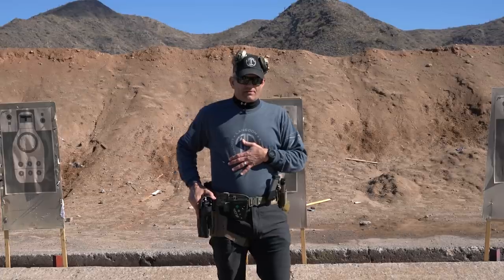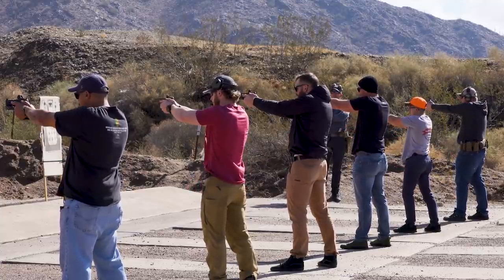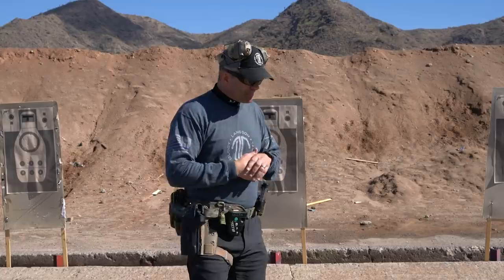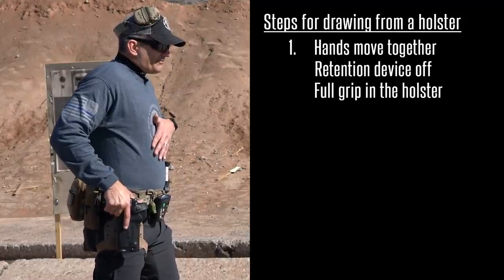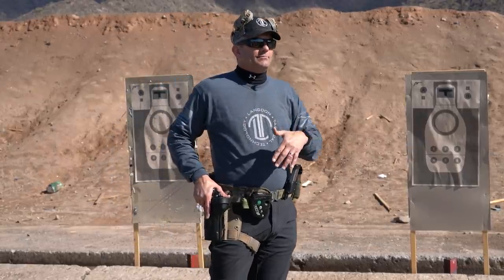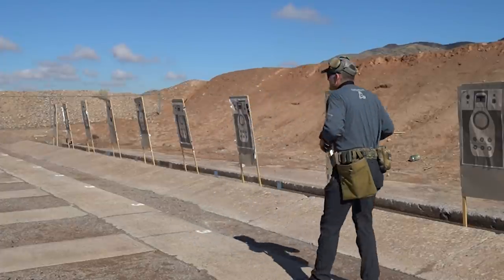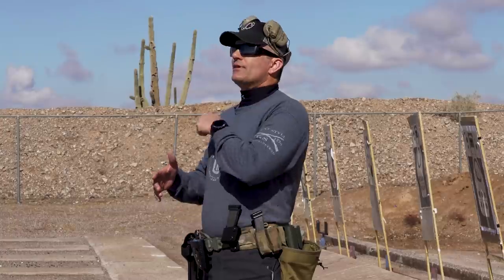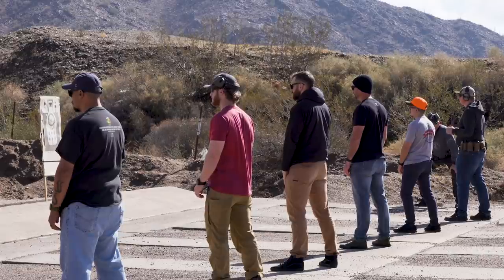Drawing From The Holster (#5)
Welcome to Video 5 of a 31 part Pistol Skills Video Series with Ernest Langdon!

Part two of how to draw from the holster quickly and consistently are covered in the video.

This series will include several sections of the topics Ernest covers in his pistol skills classes including:
• Fundamentals
• Drills
• Techniques
• The Why’s Behind the Techniques Ernest teaches
• Ernest’s Methodology

We are excited to bring you his teachings in small nuggets of information to share his knowledge, why and demonstrate with students on the how.

“Listening to someone tell you what to do is easy in the moment – “Just do it this way.” If you don’t understand the why, it’s easy to be convinced to do it differently. Understanding the why behind the techniques will help a person learn to do and execute precisely and consistently. Firearms and shooting have always been a passion for me – from competitive or practical to hobby and everyday carry purposes – being able to share this information in a clear and concise way is important to me. There are millions on new gun owners who need the fundamental skills to learn the gun, how to safely use their firearm if they choose to have one for personal every day carry or home defense.” – Ernest Langdon, President of Langdon Tactical Technology, Inc.

We hope you enjoy this series!

ABOUT ERNEST LANGDON
Ernest’s background includes 12 years of active duty service in the United States Marine Corps, over 30 years of competitive shooting experience including a Grand Master rating in USPSA (United States Practical Shooting Association) and accreditation as a Distinguished Master in IDPA (International Defensive Pistol Association) with 10 National Championships and 2 World Speed Shooting titles. He is a gunsmith by trade and brings exception knowledge to not only training but firearms as well.

VIDEO HIGHLIGHTS:
00:00 - 01:39 Why break down the steps
01:40 - 03:31 Step 1 both hand moving at same time/grip gun
03:32 - 04:30 Step 2  gun straight up and rotate wrist
04:30 - 05:18 Step 3 hands come together touch index
05:18 - 05:35 Step 4 move, aim, fire
05:36 - 06:27 3 important things from appendix carry
06:28 - 06:55 3 step appendix draw
06:56 - 08:25 Re-holstering
08:26 - 08:54 Outro